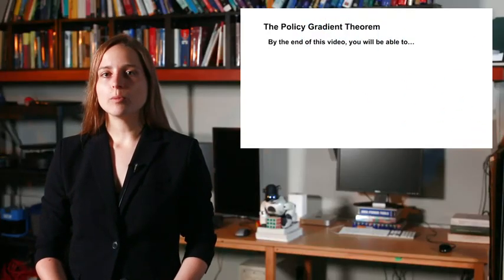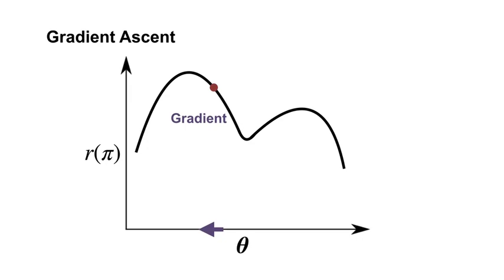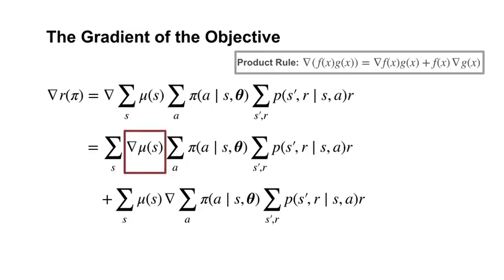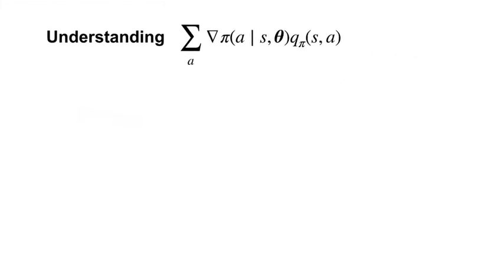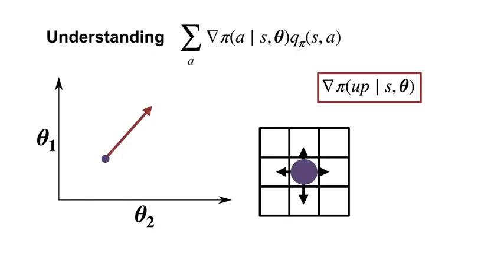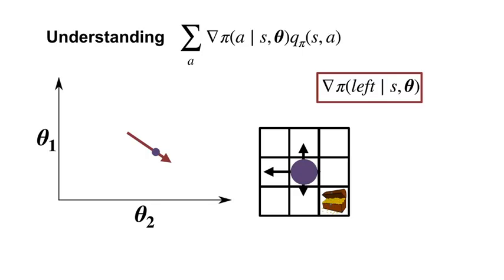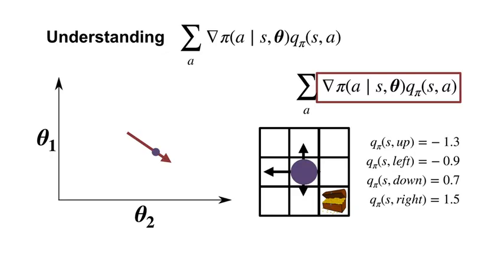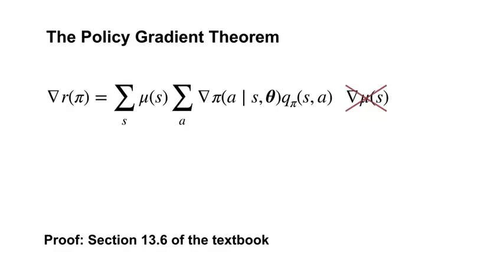33 The Policy Gradient Theorem